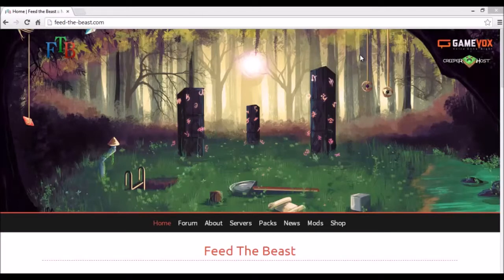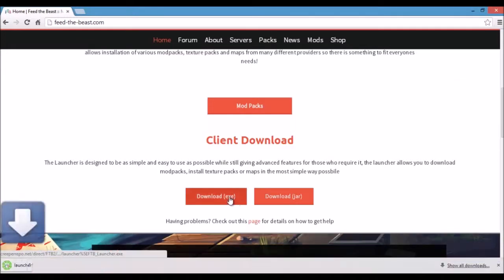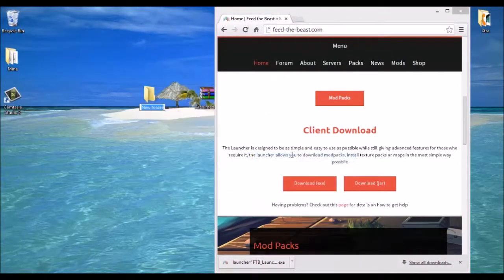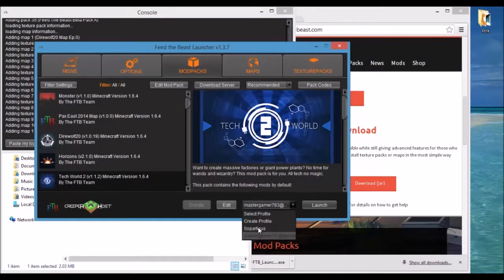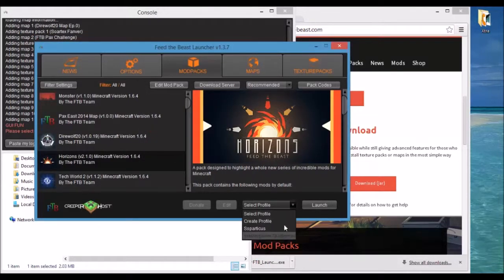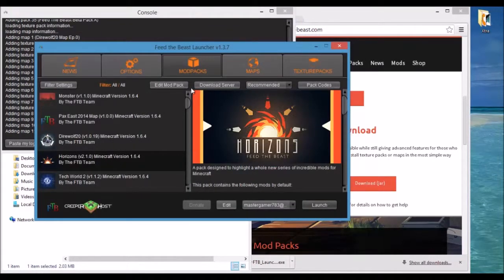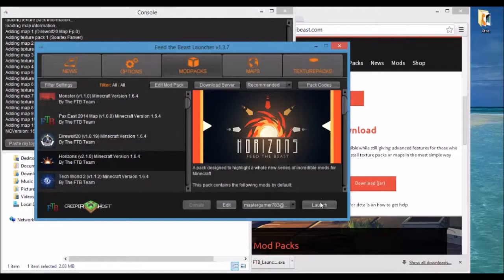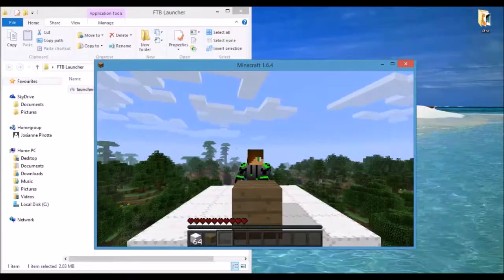Minecraft - How to: Edit Feed The Beast Modpack in a Minute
Hello fellow Rebeleers! Having fun playing FTB and want to add a new mod but don't know how? Well here's an up to date and simple tutorial to do just that.

You can add any mod (.exe or .jar) just as long it is 1.6 compatible.

-===Steps===-

Skip to step 7 if you're already playing FTB and just want to know how to edit the Modpack.

2. Get '.exe' for Windows or '.jar' for anything else (Mac,Linux,etc)
3. Create a new folder and put the FTB launcher inside it.
4. Create a profile (just as if you were to login in into Minecraft)
5. Select the Modpack you wish to edit and click 'launch' (Bottom Right) to download files
6. Exit out of Minecraft and reopen the launcher.
7. Select the Modpack you wish to edit and click 'Edit Modpack' (Top Right) and a new window should appear.
8. Click 'Add Mod' (Bottom Right) and find the mod you wish to add.
9. Once you found the mod, select it and click 'Open' (Bottom Right).
10. Close the window and re-launch the Modpack.
11. PLAY and HAVE FUN!! :D

Also join the Rebel Army for more EPIC Videos!! :D